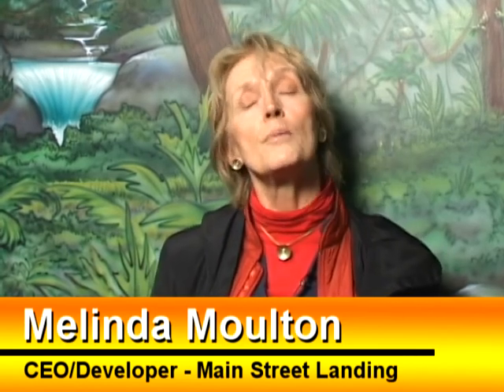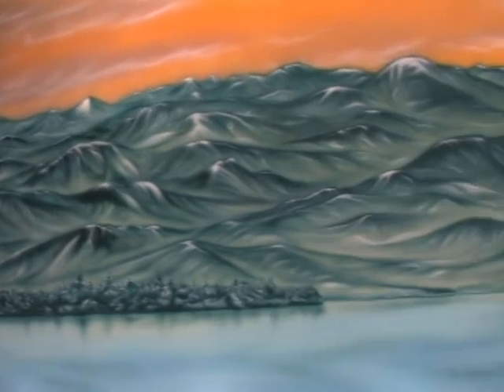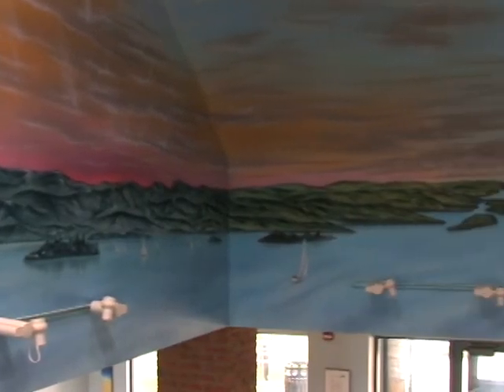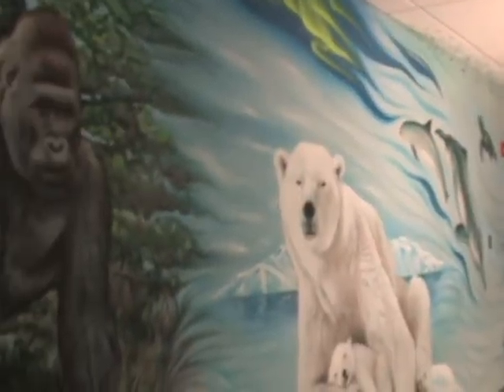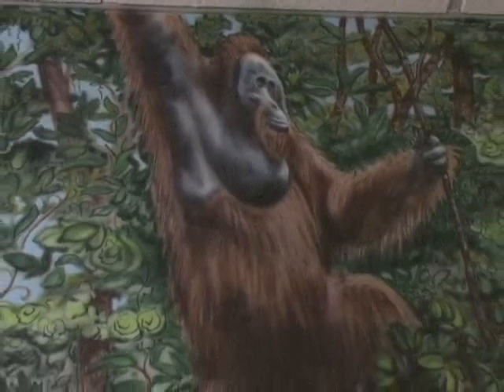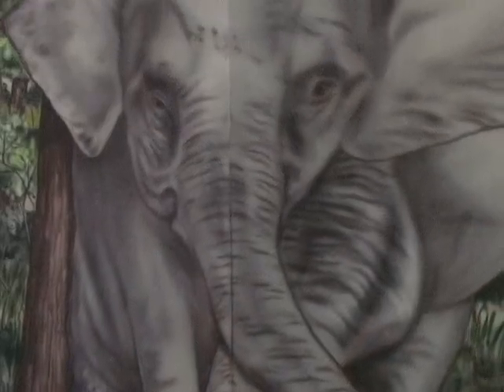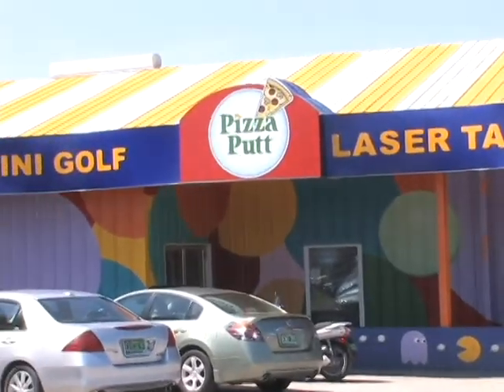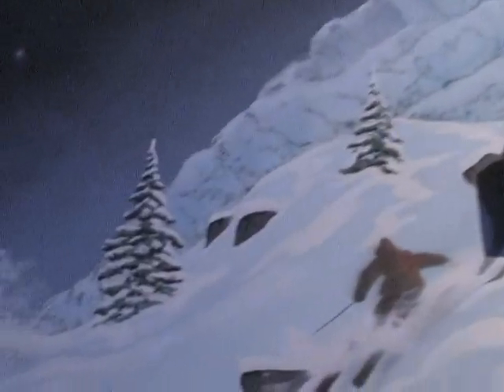Airbrush Ron Movie FINAL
Promotional web movie for Airbrush Ron.
Shot chopped and scored by Jeff Cooper for cooperAV.com
Production services provided by Vibesville Studio, Essex, VT